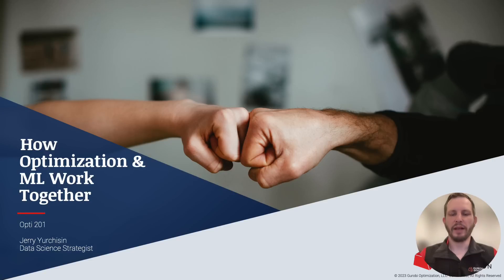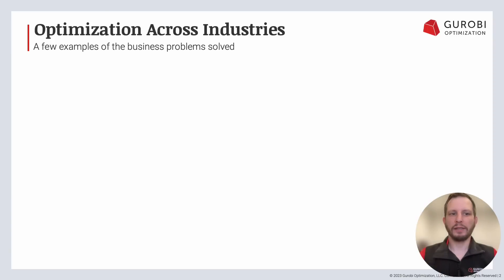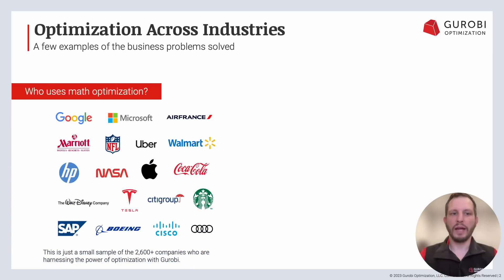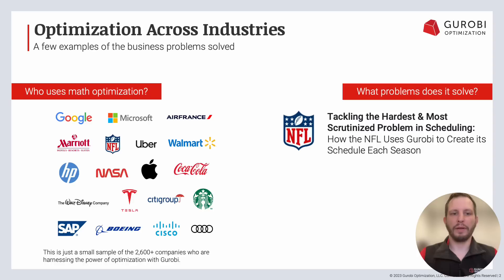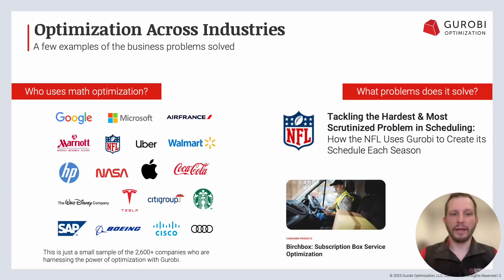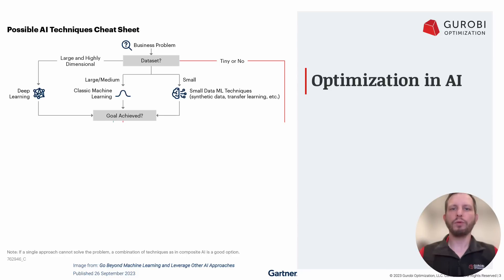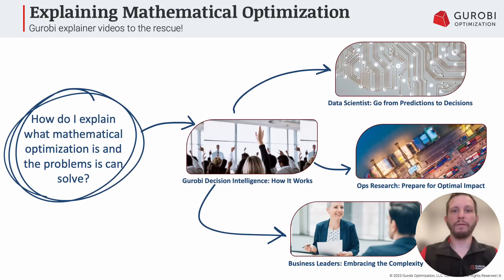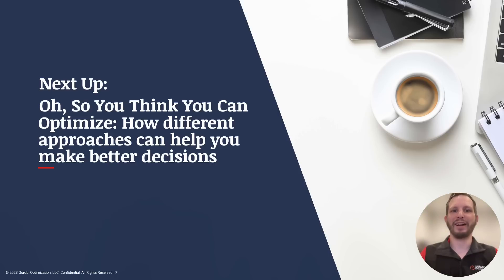Gurobi Opti201 Training Video 2 - Introduction: Optimization in Action - How Opt & ML Work Together​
We will review common applications of mathematical optimization (MO), key terms, and building blocks of a model. We will also dive into the various ways that MO + ML can work together and hear about some success stories of MO/ML integration in your daily lives.

This content was previously released as a live event in November 2023, due to demand, we have made it available now as part of a free on-demand*, self-paced training on YouTube. We hope you enjoy learning with us!

*The on-demand version of Opti201 does not have a certificate path - only.